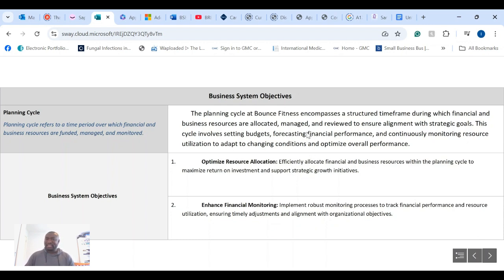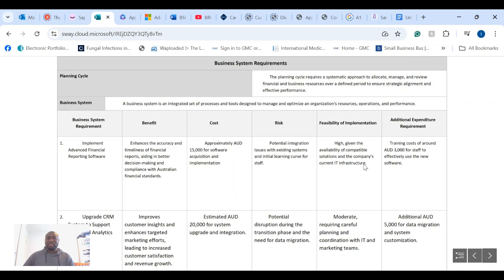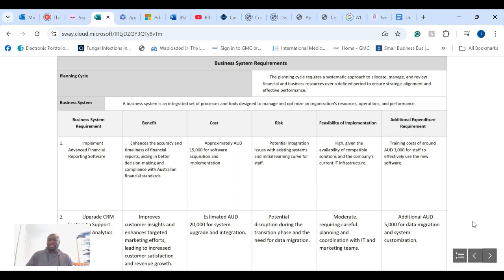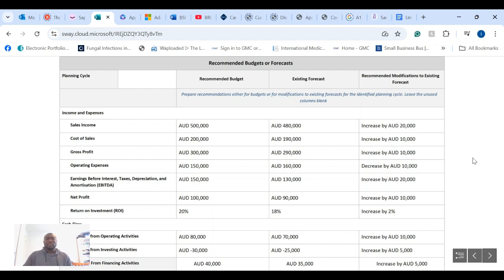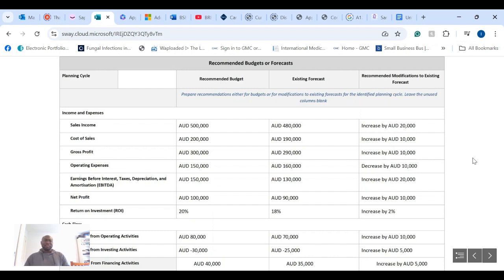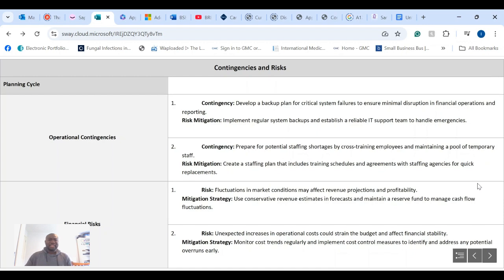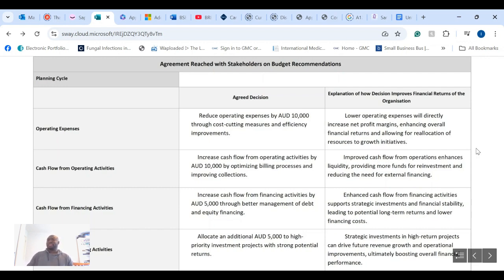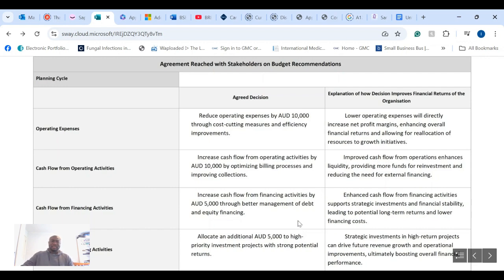Budget presentation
Modified forecast recommendations